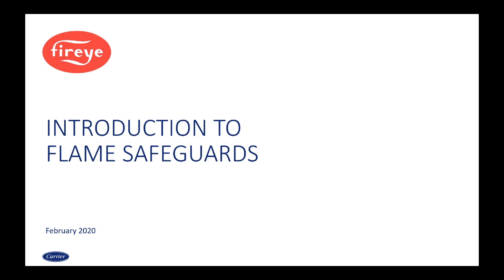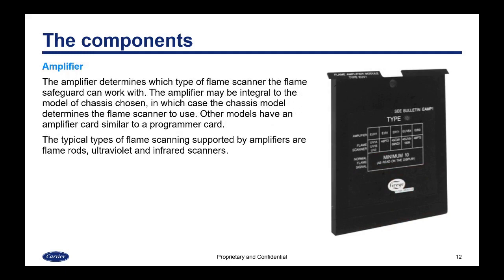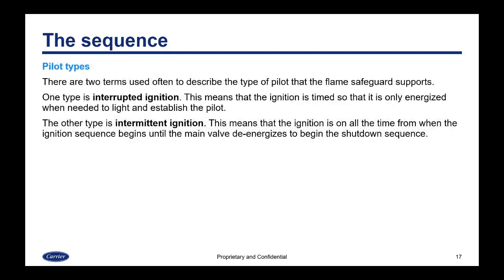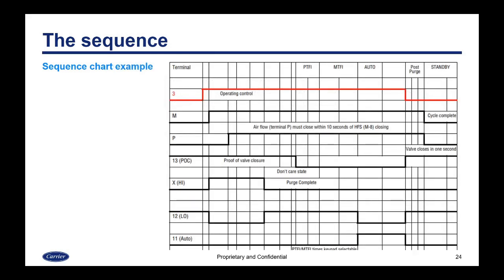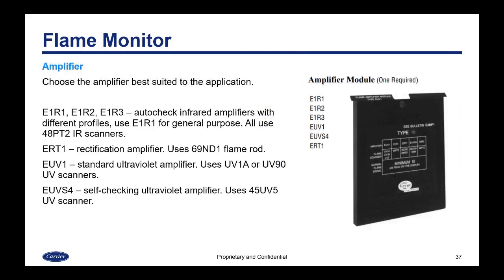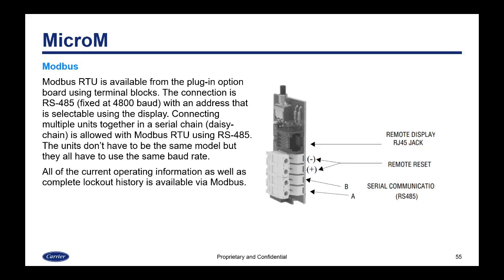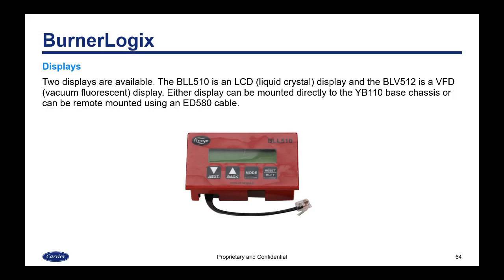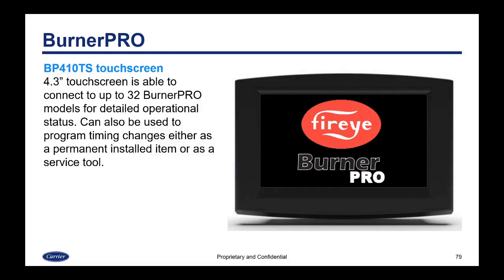Introduction Video: Flame Safeguards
Recorded WebEx training from May 11, 2020.